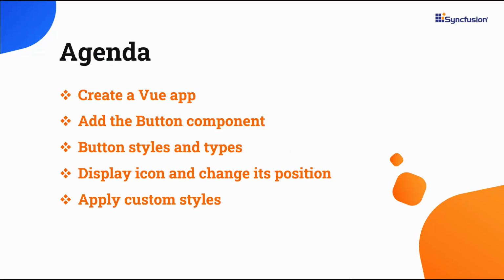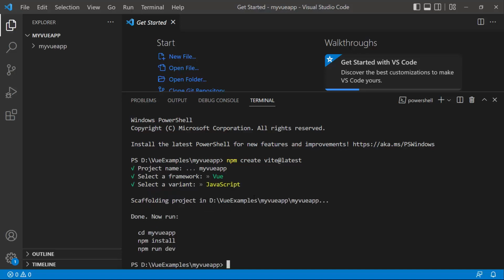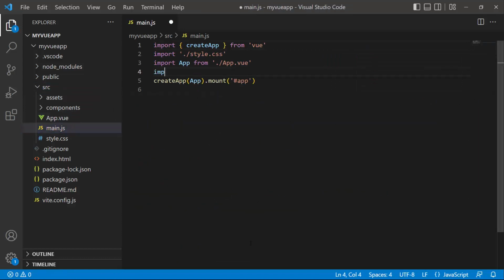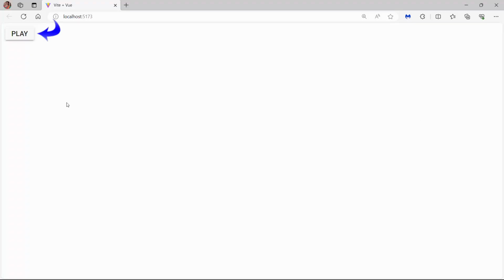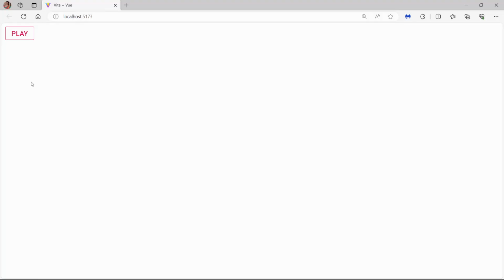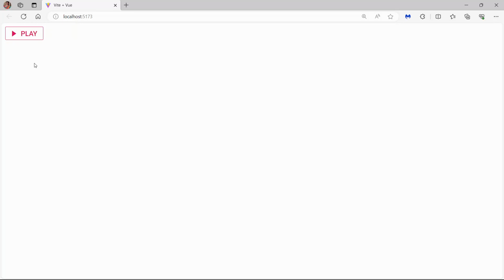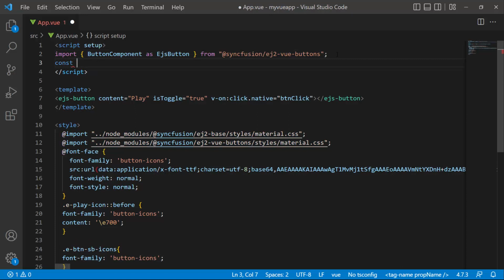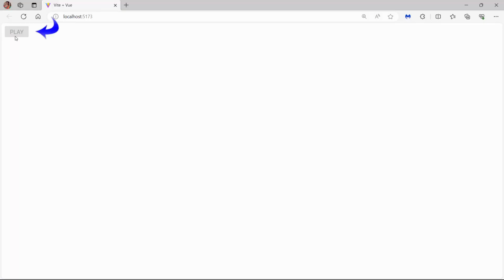Getting Started with the Vue Button Component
Learn how to add the Syncfusion Button component to a Vue application. The Vue Button is a custom HTML5 button component. It has several built-in features such as support for icons, predefined styles, different button types and sizes, and UI customization.

The Vue Button component can be used as a toggle button to trigger two different actions based on its two states: pressed and released. You can extend this button to act as a repeat button, which performs the click event repeatedly when clicked and held.

The Vue Button component supports built-in themes such as Bootstrap 5, Tailwind CSS, Fluent, high contrast, and more. Users can customize these built-in themes or create new themes to achieve the desired look and feel either by simply overriding SASS variables or using the Theme Studio application.

This video demonstrates how to add a Button to a Vue application. It shows how to display and position icons on the button and customize the button types and styles.

BOOKMARK DETAILS
[00:00] Introduction
[00:37] Create a Vue app
[01:36] Add the Vue Button component
[03:24] Button styles
[03:52] Button types
[04:23] Display icons
[05:06] Position icons
[05:32] Toggle buttons